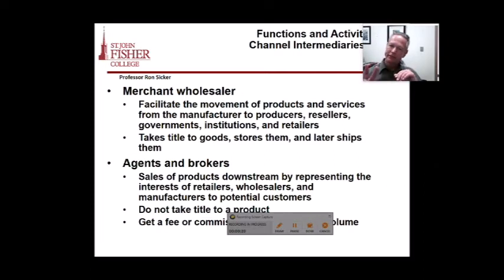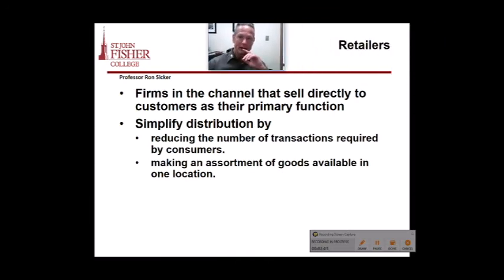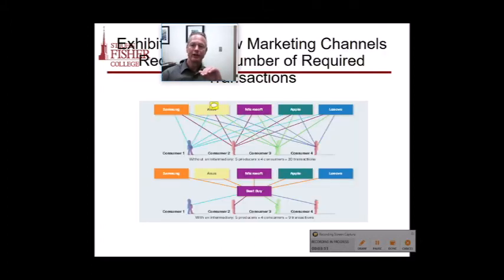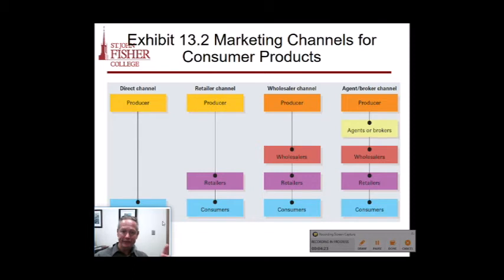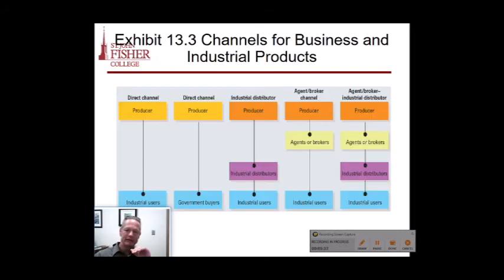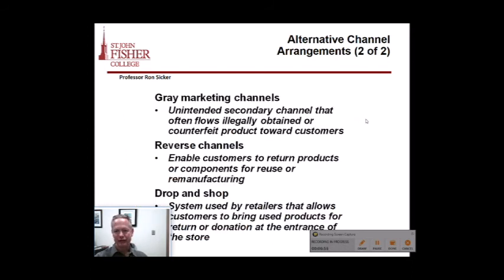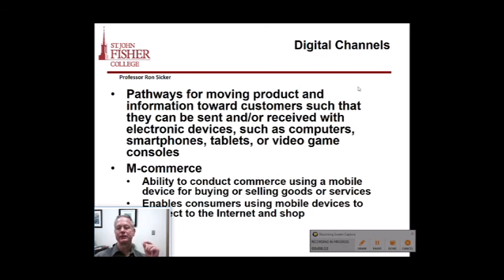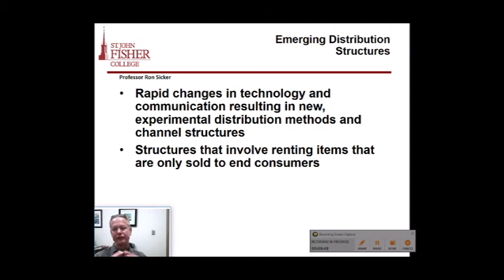MKTG 221 Chapter 13 Supply Chain Part 3